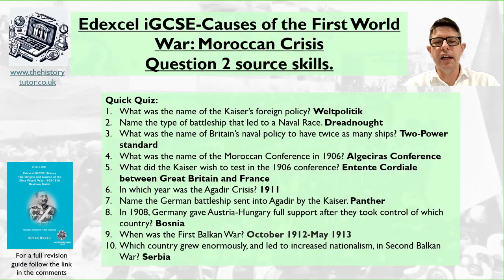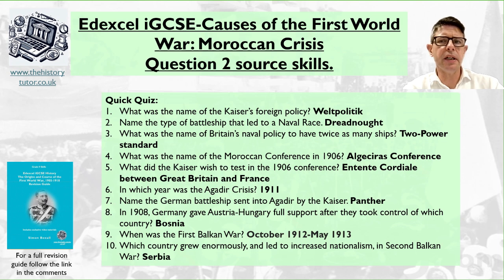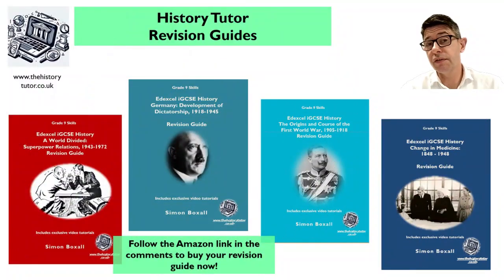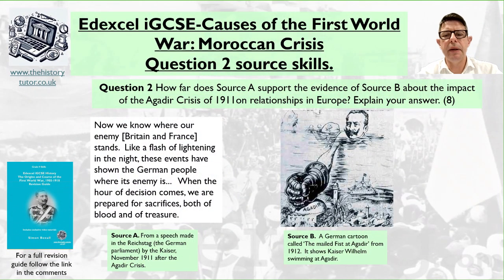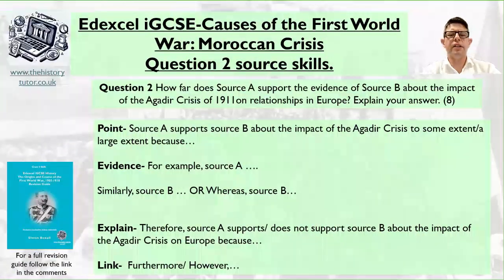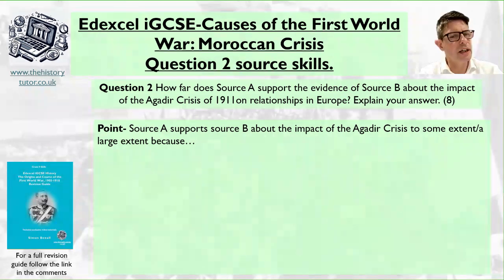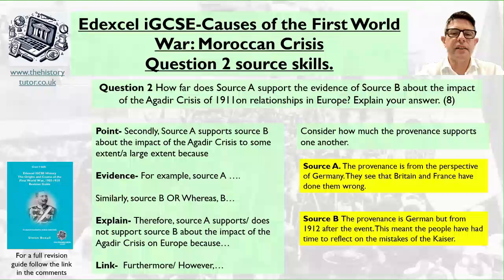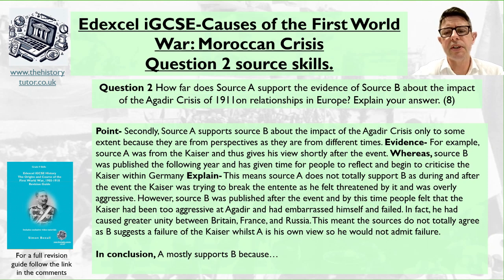The Morocco Crisis Question 2 source skills: Edexcel iGCSE History tutoring and example answer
Watch this video for tutoring with an example answer on the Question 2 Source skills about the Moroccan Crisis and the causes of the First World War.  This is aimed at helping and supporting Edexcel iGCSE History.